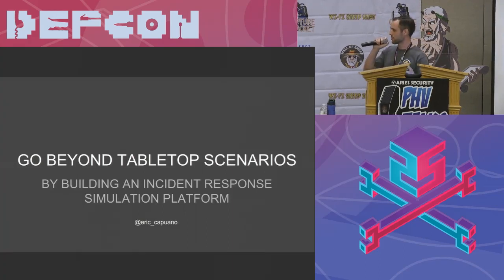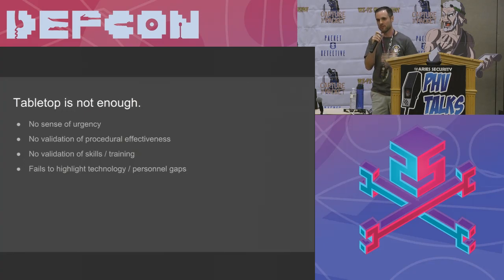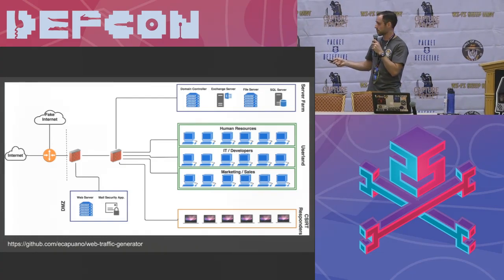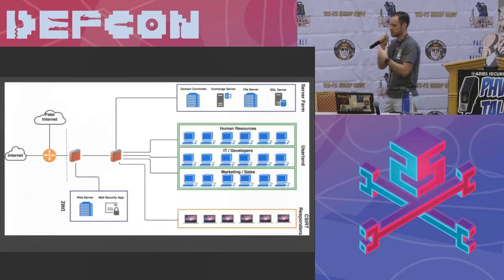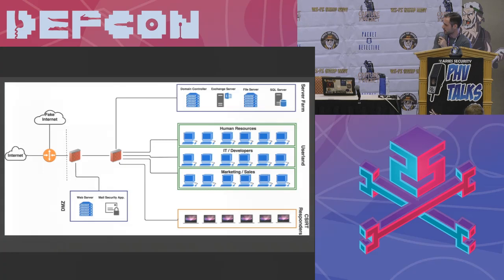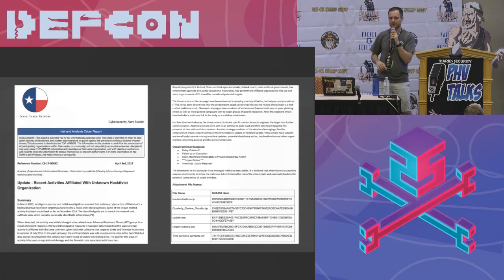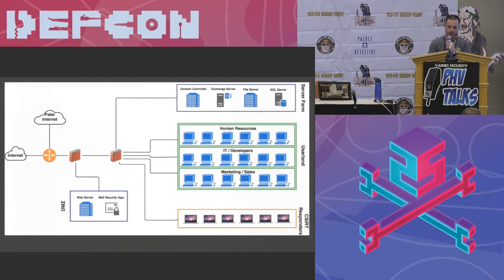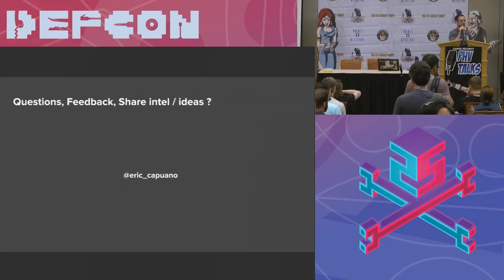DEF CON 25 Packet Hacking Village - Eric Capuano - Go Beyond Tabletop Scenarios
How prepared is your incident response team for a worst case scenario? Waiting for a crisis to happen before training for a crisis is a losing approach. For things that must become muscle memory, instinctive, you must simulate the event and go through the motions. This talk is a deep-dive technical discussion on how you can build your own DFIR simulation. Best part -- almost all of this can be accomplished with open source tools and inexpensive equipment, but I'll also share tips and tricks on getting free commercial hardware and software for use in your new simulation environment!